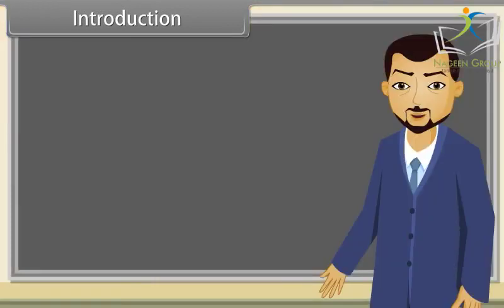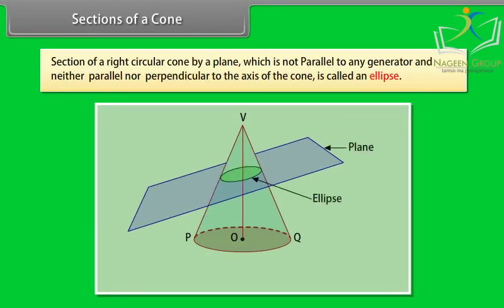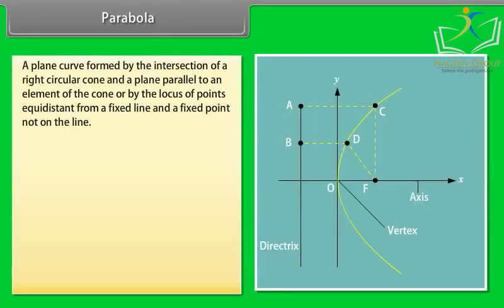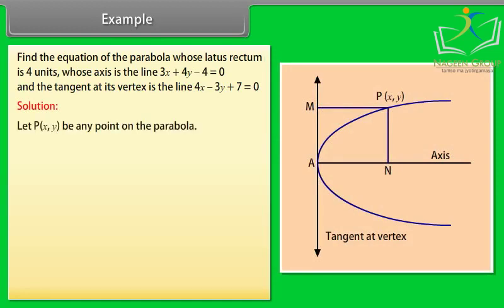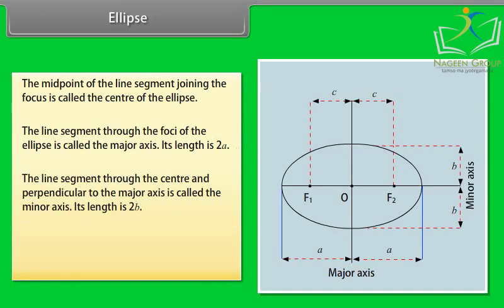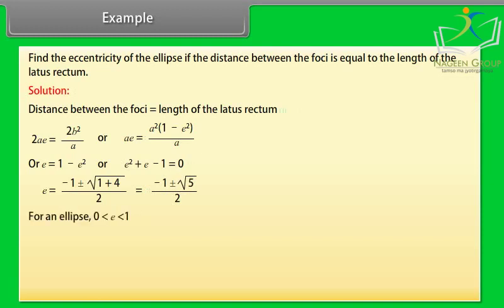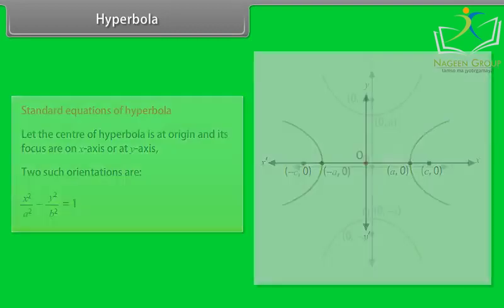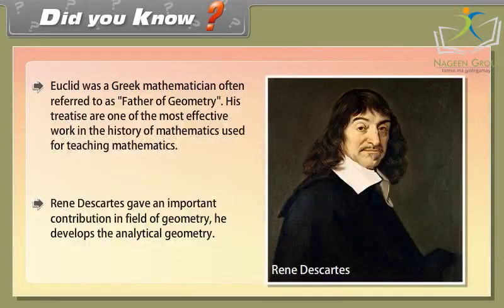Class 11 MATHS || Chapter Conic Section || CBSE